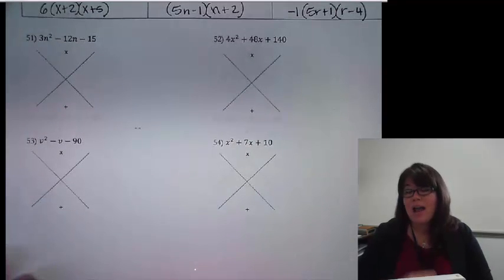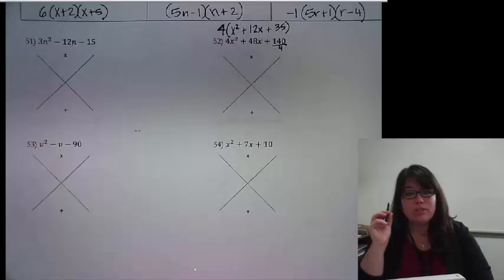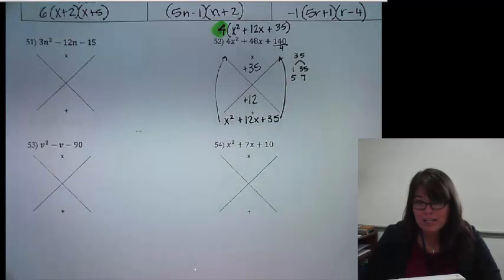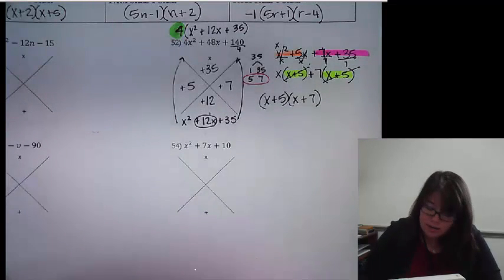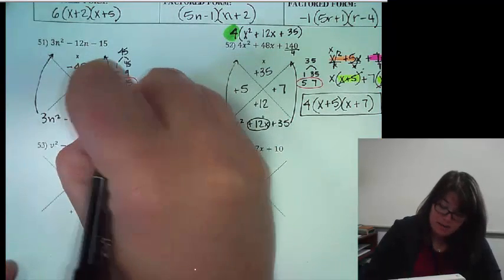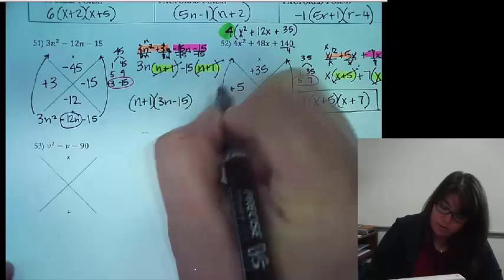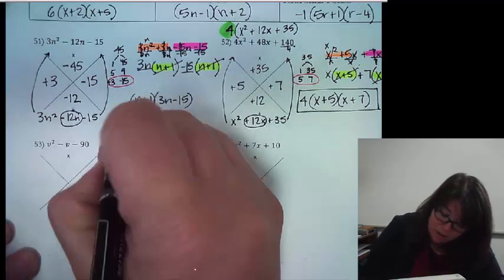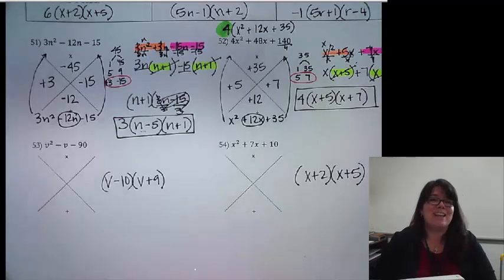Factoring Trinomials by Grouping - PART 2